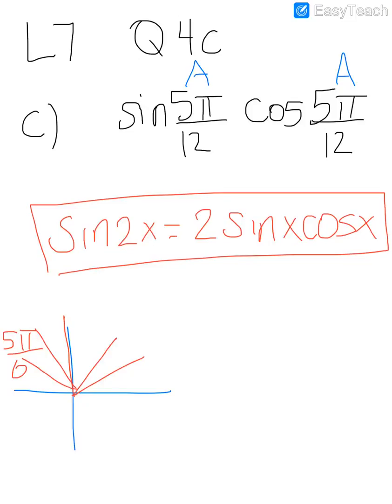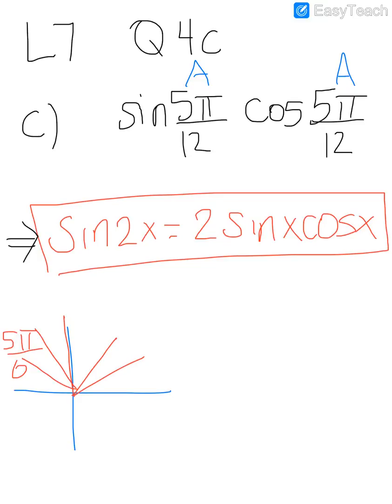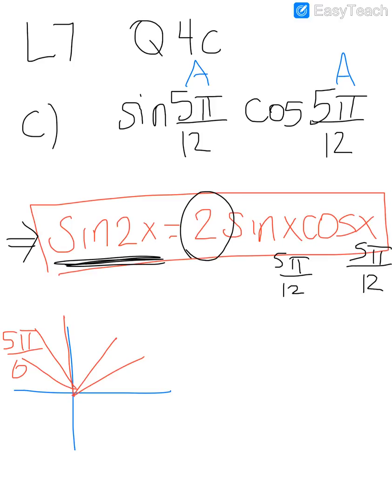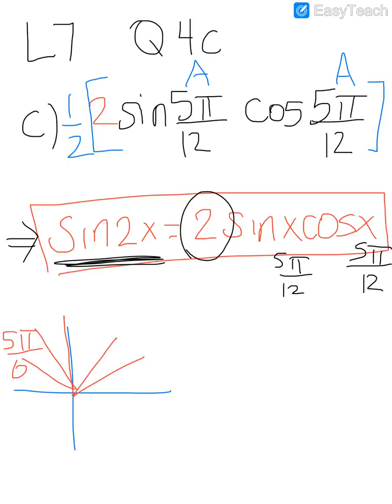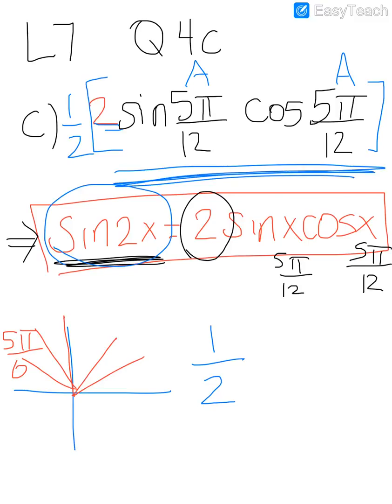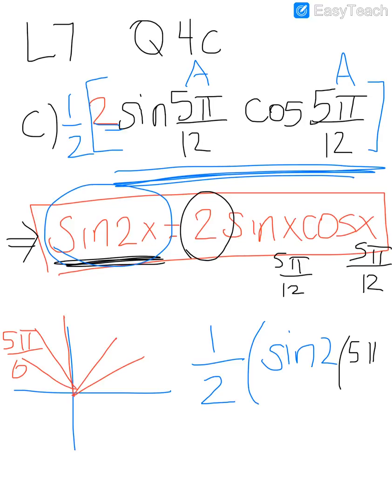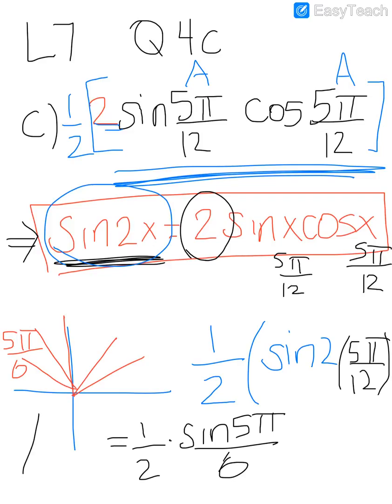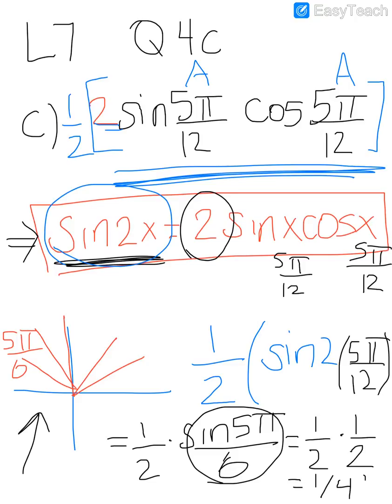Math 30-1 - Lesson 7 Q 4c